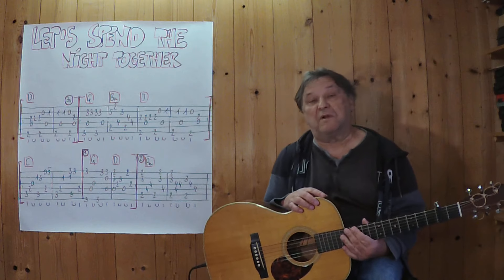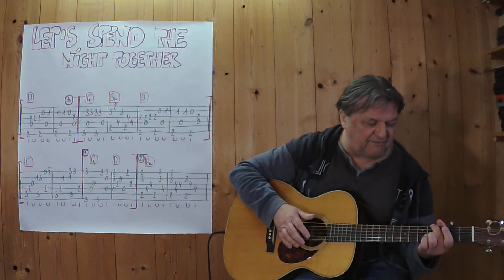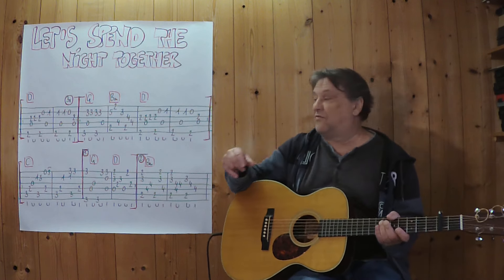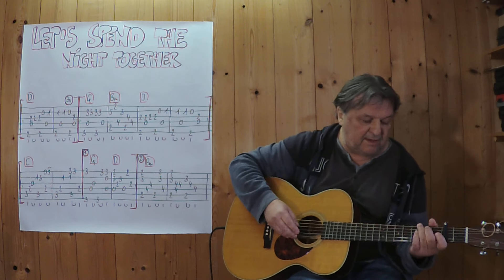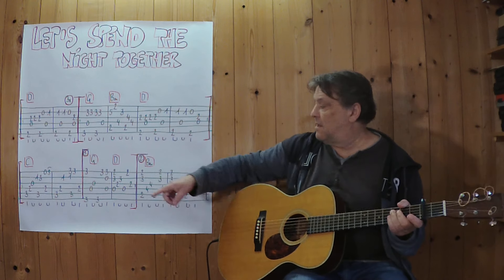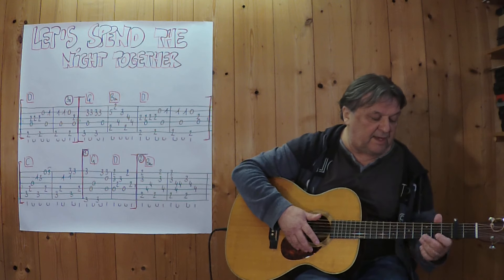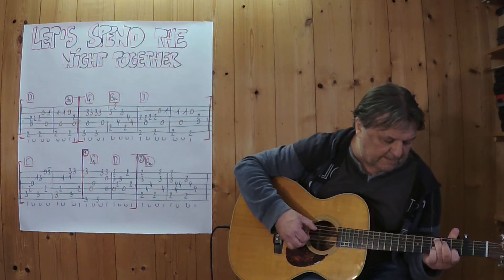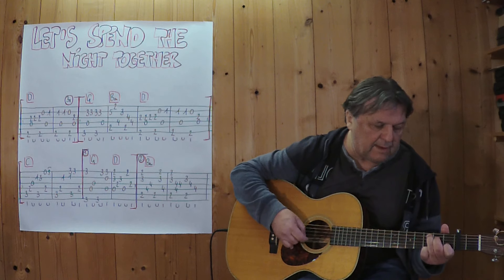GUITAR Lesson # 459: LET'S SPEND THE NIGHT TOGETHER (The Rolling Stones)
Guitar: Martin OM-28 / Capo 2nd fret